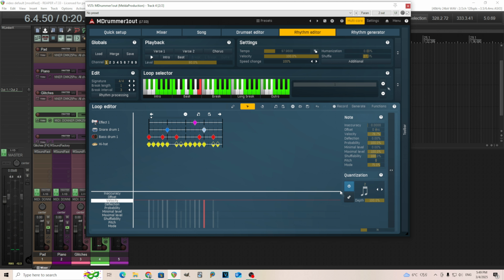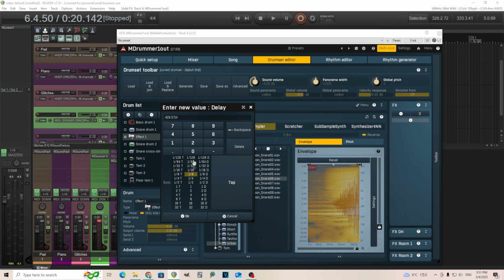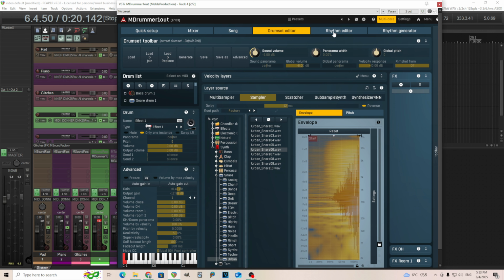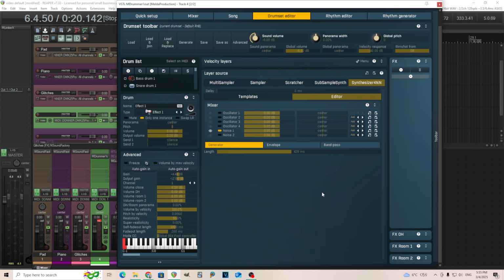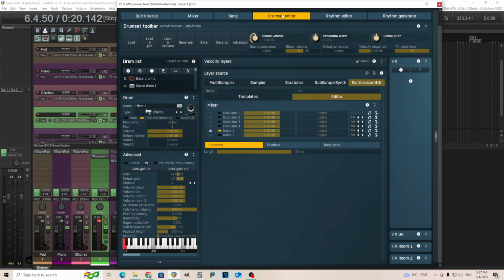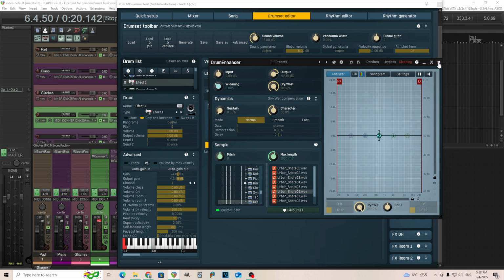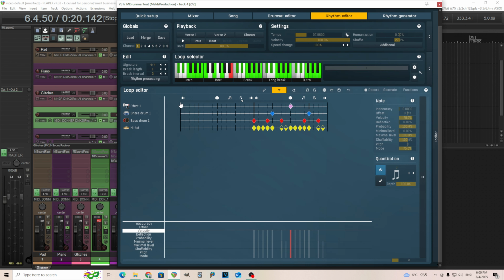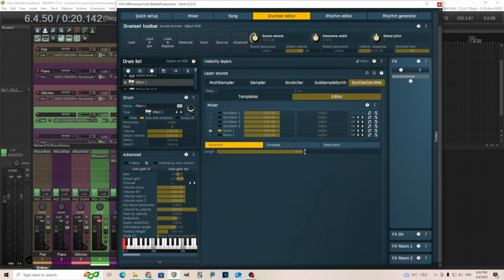Reverse Drum Synthesis in MDrummer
In this video I show how you can get a reverse drum effect in MDrummer, but we're going to do it in a different way that lets us control the length. This has made things easier for me and hopefully it will help you too.

00:00 - Intro
01:30 - Traditional reverse drum
04:30 - Synthesis setup
07:55 - Choosing a different drum sound
09:27 - Adjustments
10:10 - Changing the timing